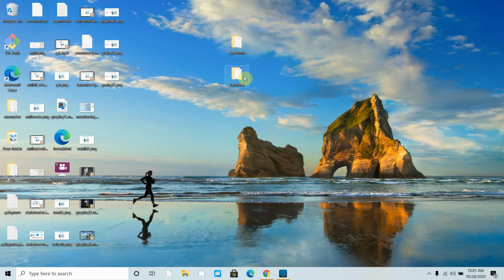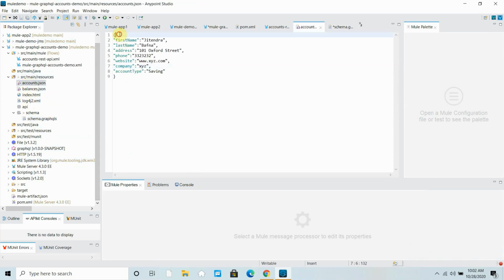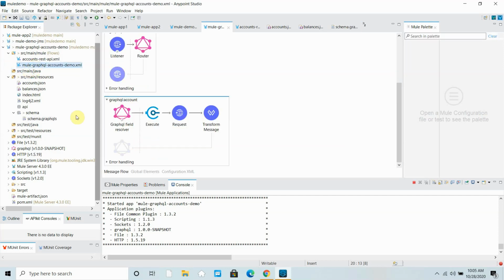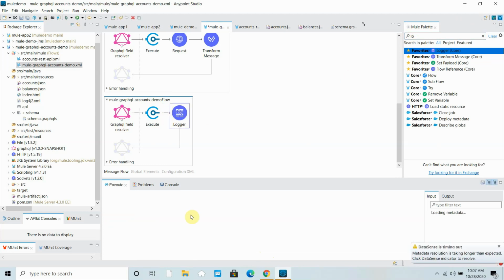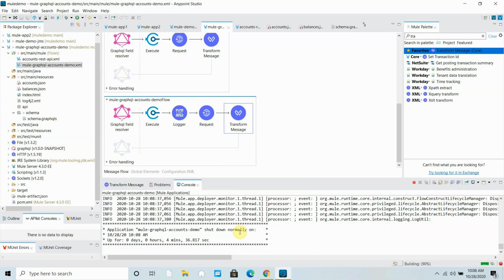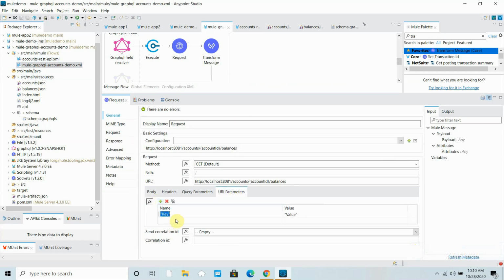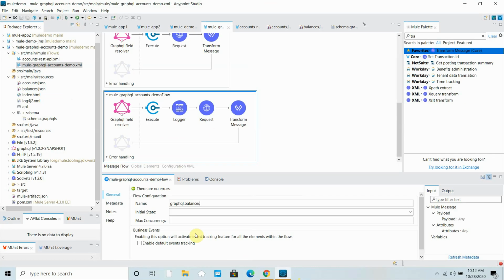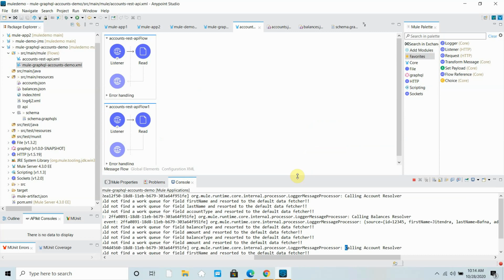Implementing GraphQL With MuleSoft - Part IV